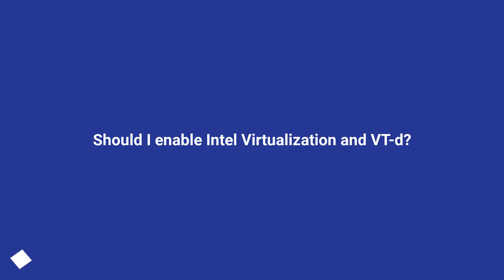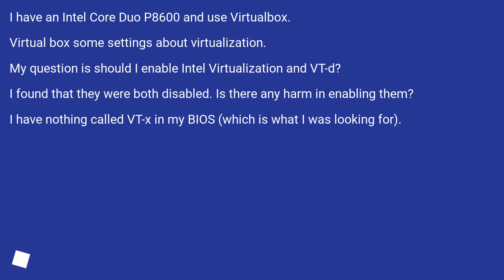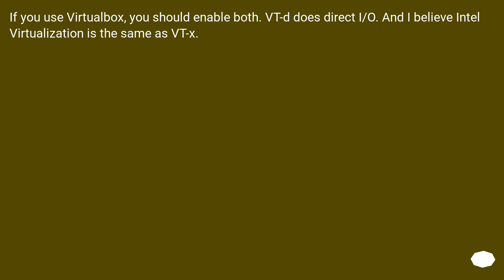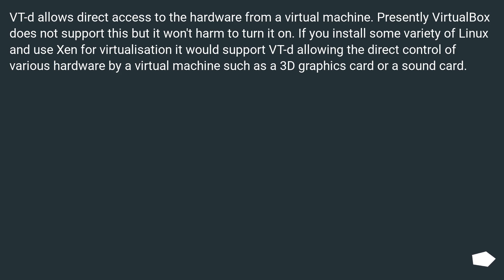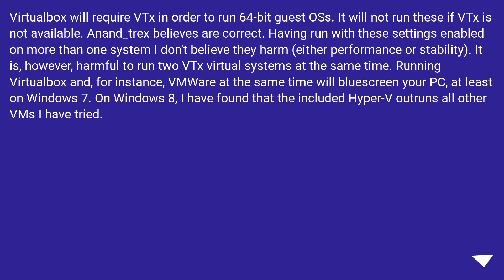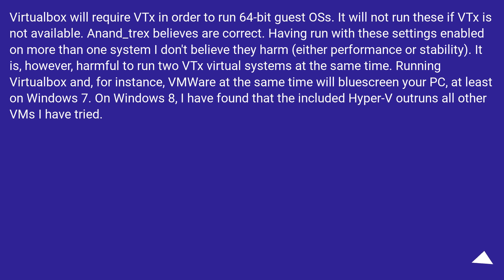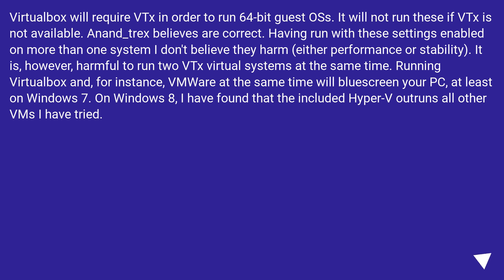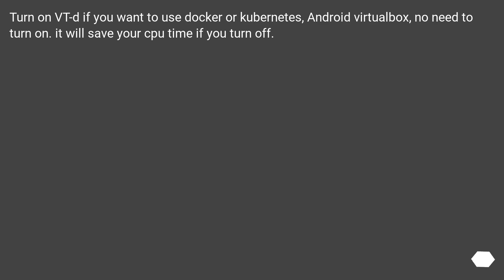Should I enable Intel Virtualization and VT-d?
Chapters
00:00 Question
00:37 Accepted answer (Score 23)
00:57 Answer 2 (Score 13)
01:28 Answer 3 (Score 7)
02:21 Answer 4 (Score 0)
02:39 Thank you